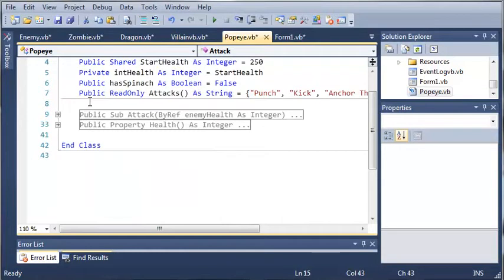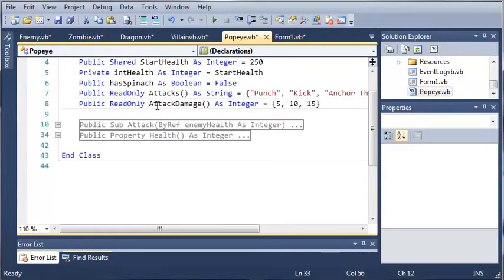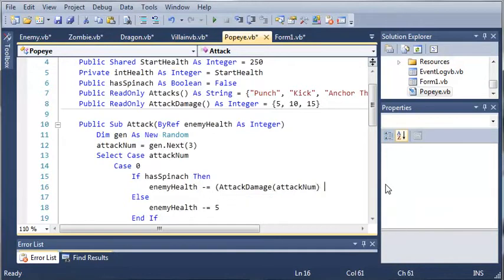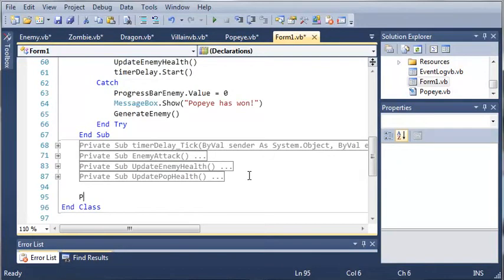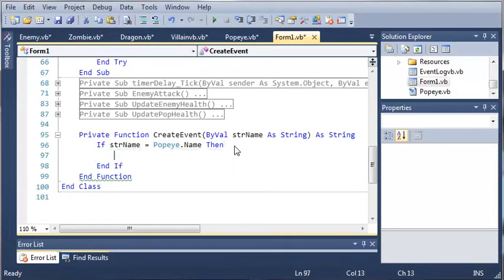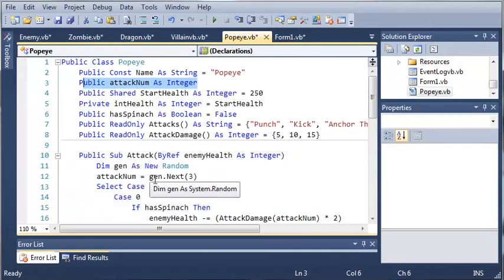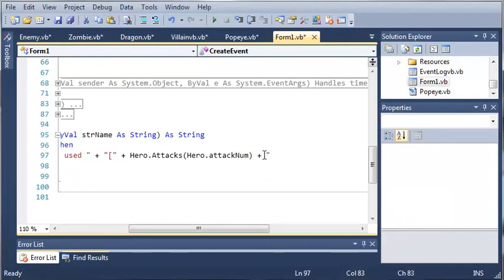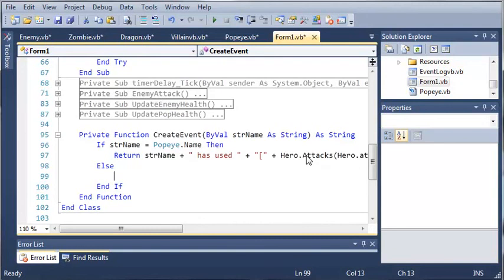Visual Basic Tutorial 157 Game Part 13 Creating Log Events 476 X 854